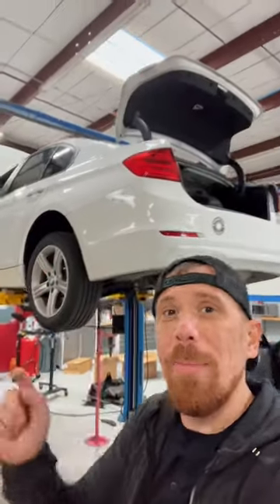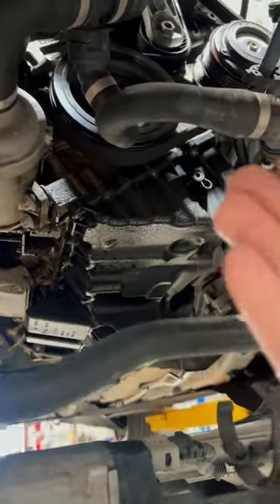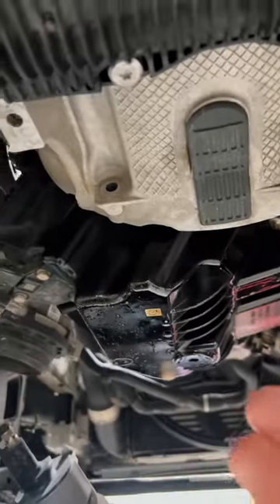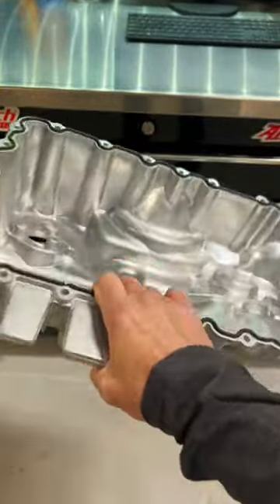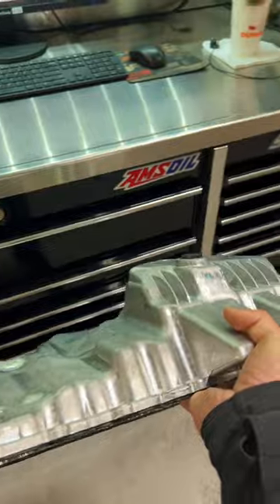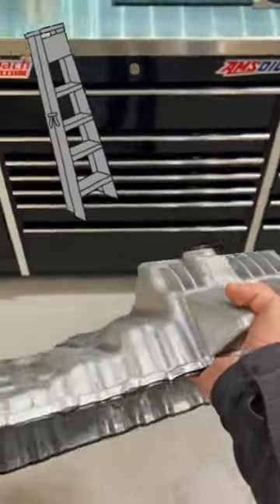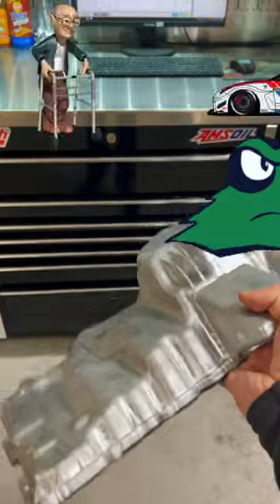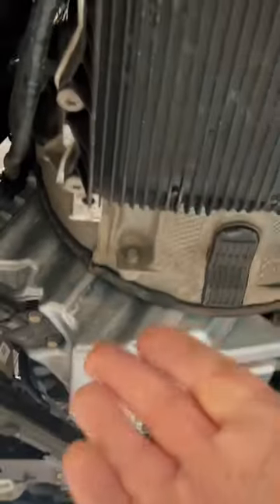BMW oil pan upgrade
@BimmerWorldMedia sells these aluminum oil pans.